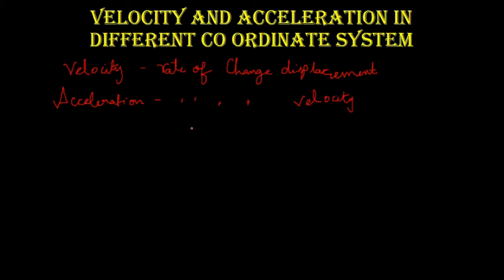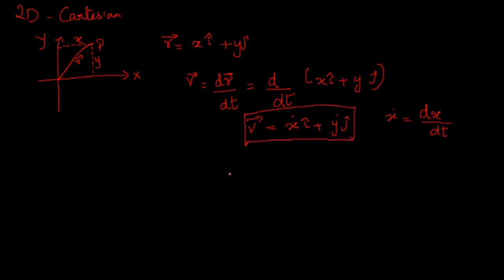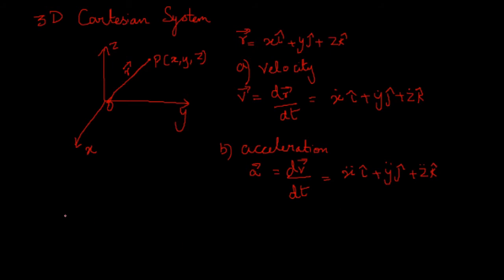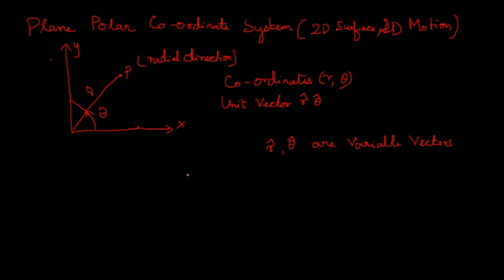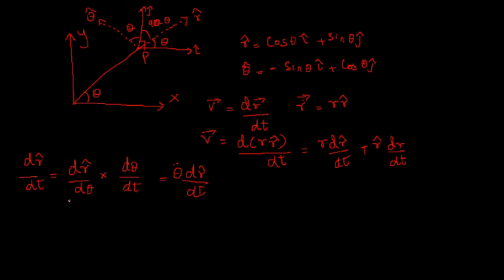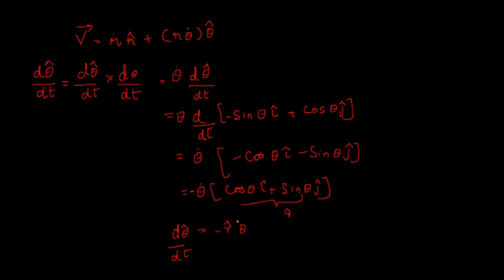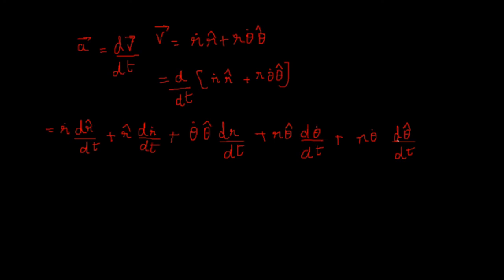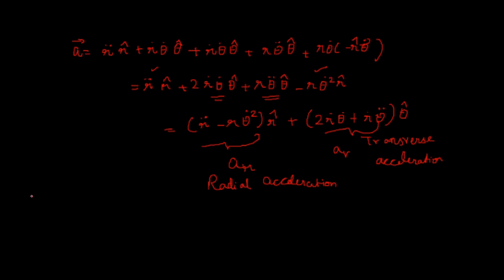Velocity and acceleration in Cartesian, polar coordinate systems | IIT JAM Physics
Hello everyone👋🏻
In this video I mentioned the detailed syllabus of Mechanics and General Properties of Matter portion in detail. Lets Learn Physics together.

I'm on telegram as @Unknown Physicist